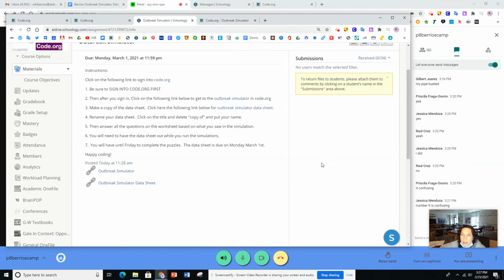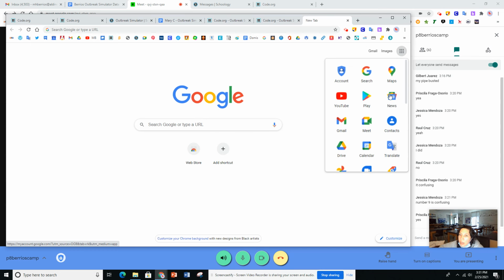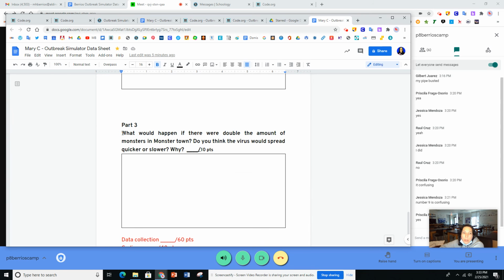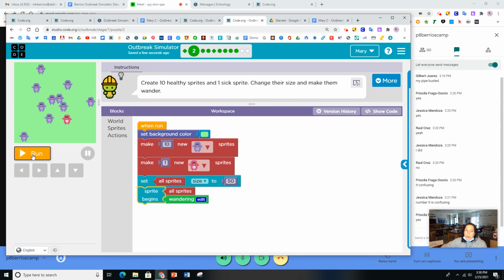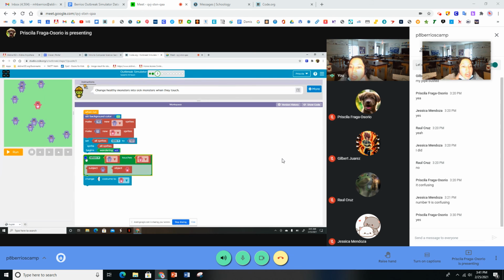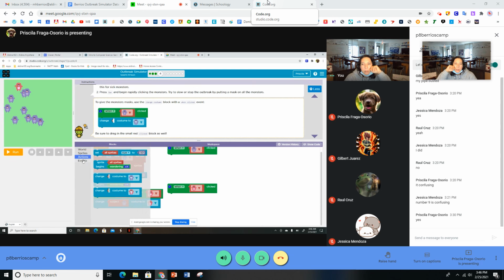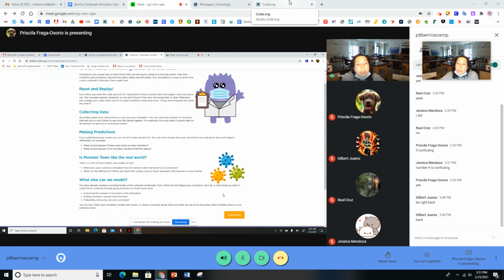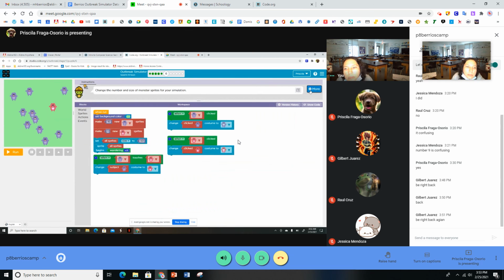Recorded Class PV08 Outbreak Simulator Part 1: Feb 25, 2021 3:59 PM